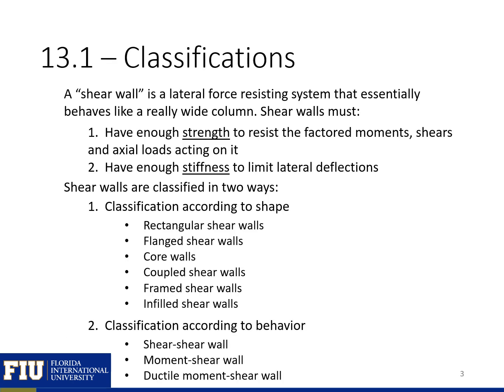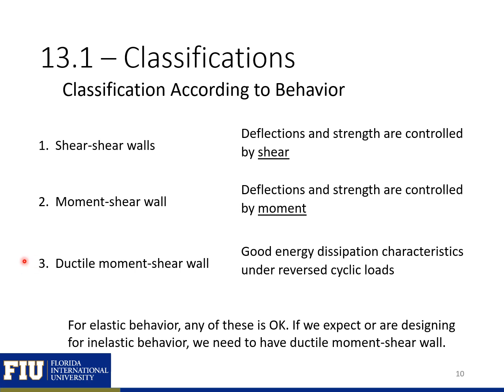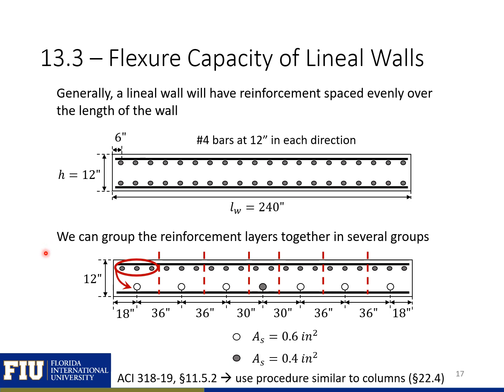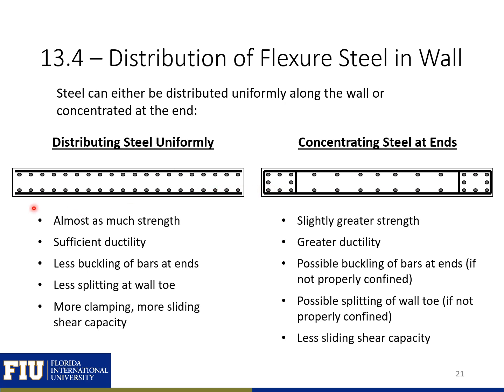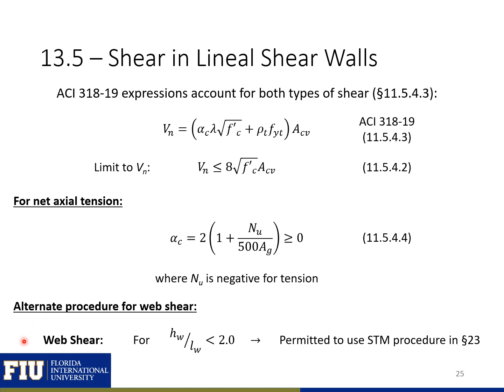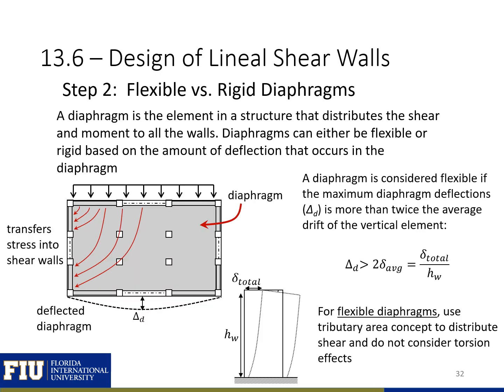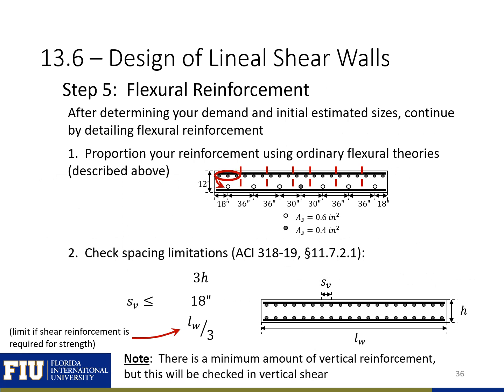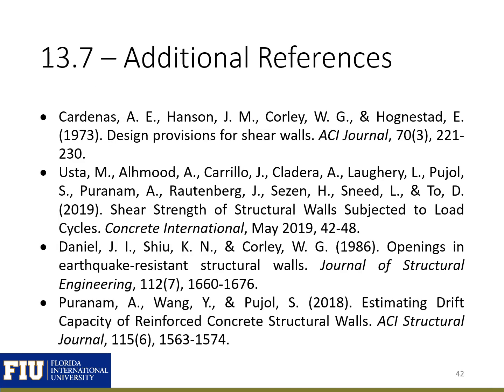13 - Adv. RC Design Lectures - Shear Walls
This is a video lecture for Advanced Reinforced Concrete Design focused on the design and analysis of shear walls. This lecture includes an overview of shear wall types, general analysis procedures for flexure and shear using ACI 318-19, and general procedure for shear wall layout and force distribution to shear walls.